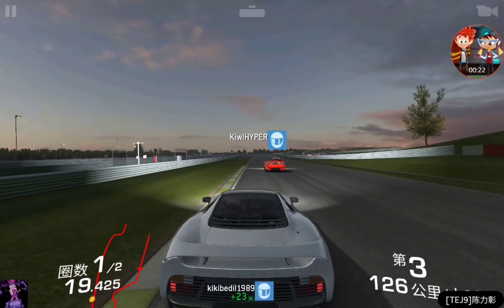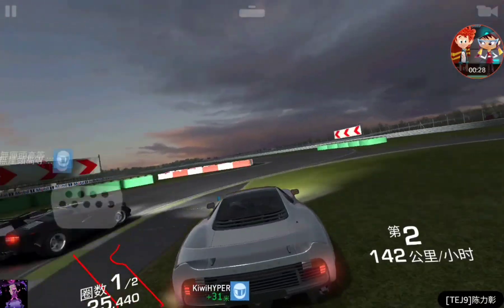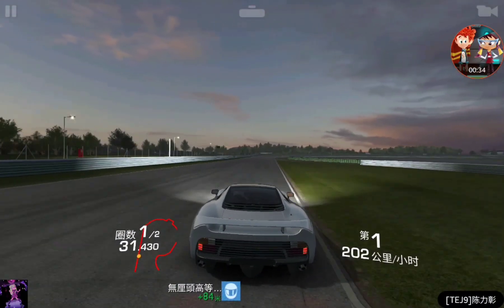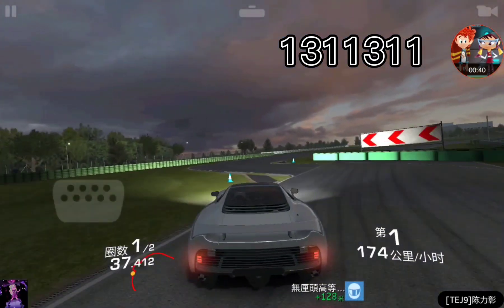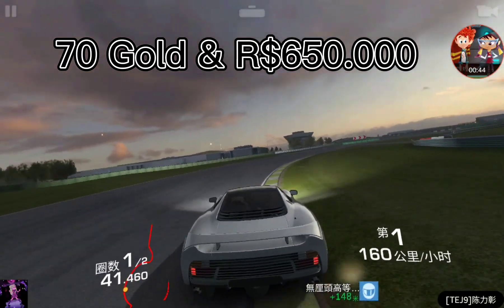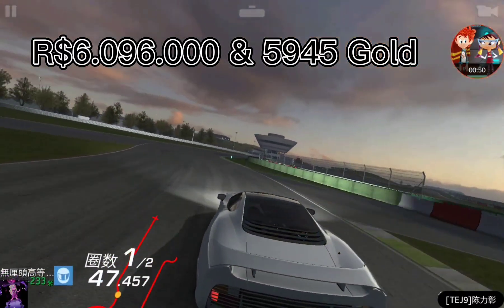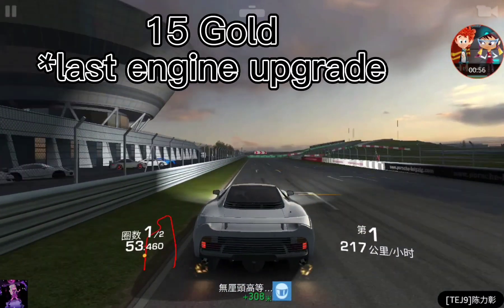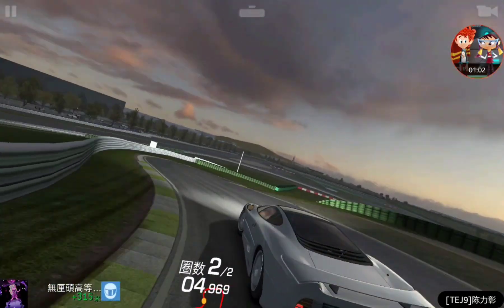Jaguar XJ220 Endless Endurance Teaser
Alex Explains the Record Breaking Jaguar XJ220. And i will tease my next video, which i will made it ASAP.